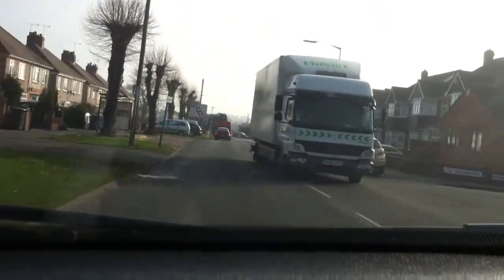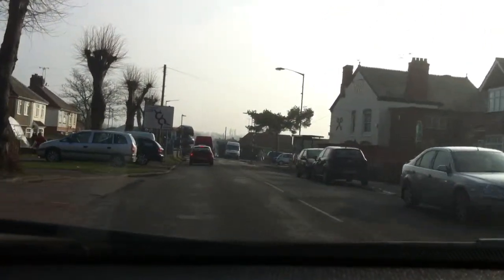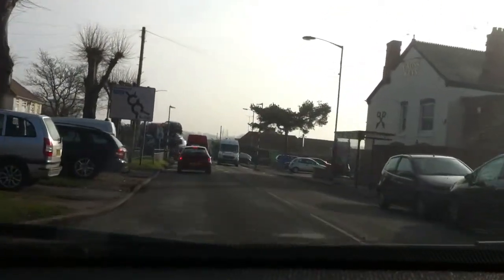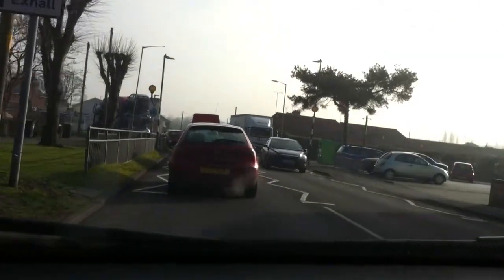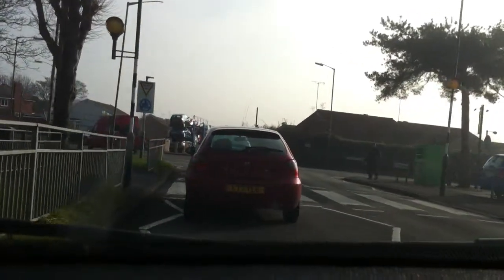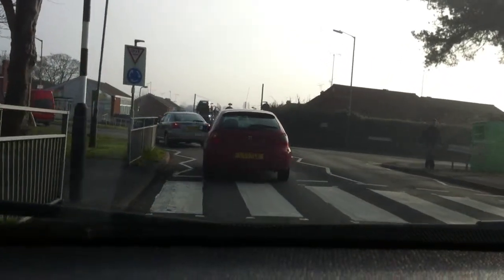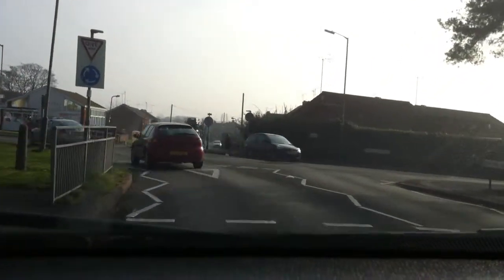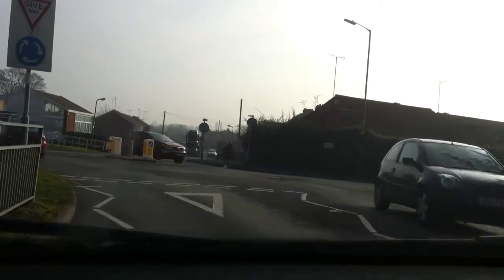Double Exhall R'abouts. From Ash Green To Exhall